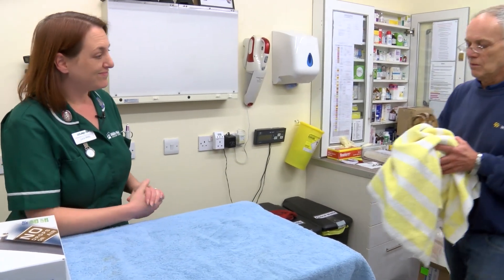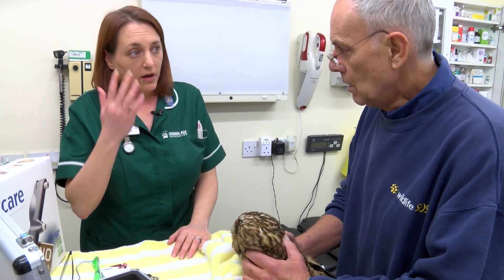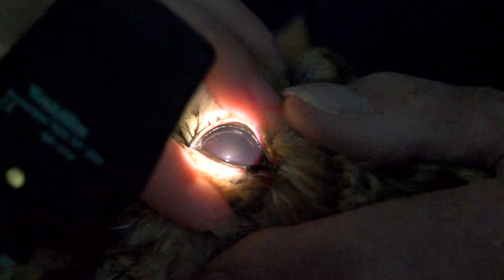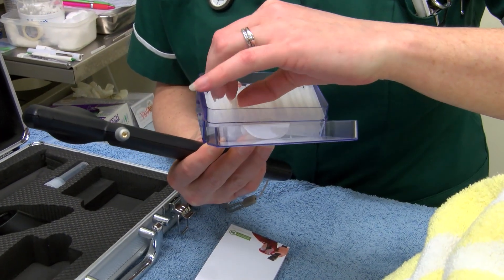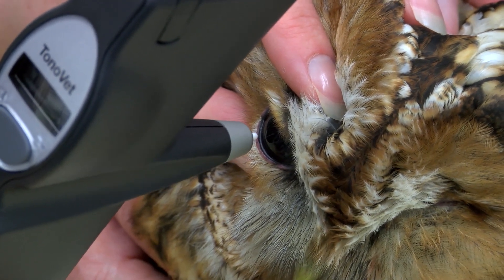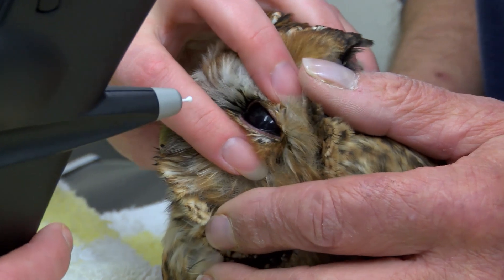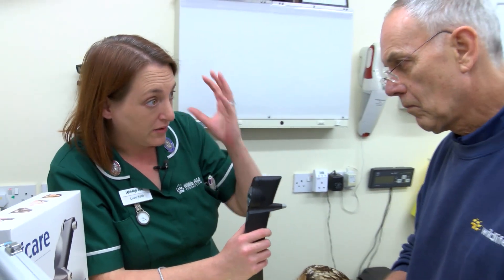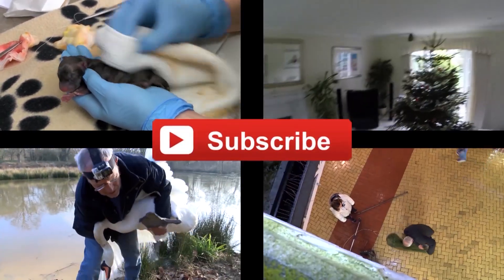TONOVET testing on a owl with head trauma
TONOVET, from Icare Finland, is a device to accurately measure the intraocular pressure of animal patient eyes. Too high or too low pressure can be a symptom of a more serious eye disease. It's perfect for wildlife, or any animal for that matter, as it is painless, barely noticed by the animal and it does not require anaesthesia.

We recently used it on a tawny owl that had suffered head and eye trauma after a road accident. We needed to check him for glaucoma, and he didn't even flinch during the procedure! The TONOVET tonometer is a marvelous device!

We always need lots of things for the hospital. If you prefer to buy us a gift rather than donate money to us, please do take a look at our wish list via this

He was happily released in the exact same spot he was found. A good outcome for a well-behaved owl!